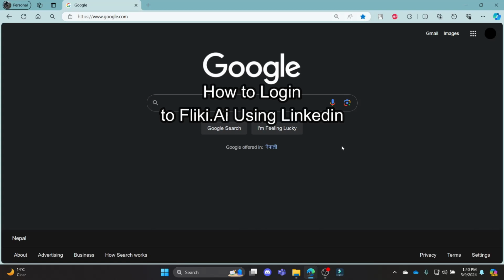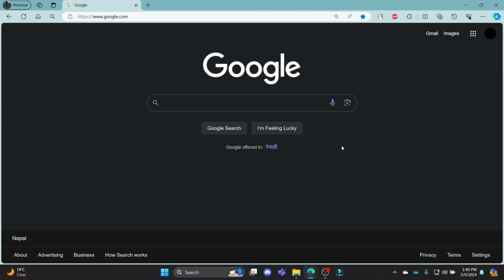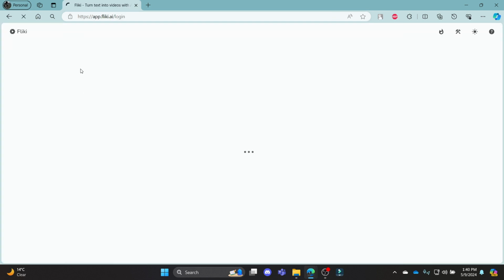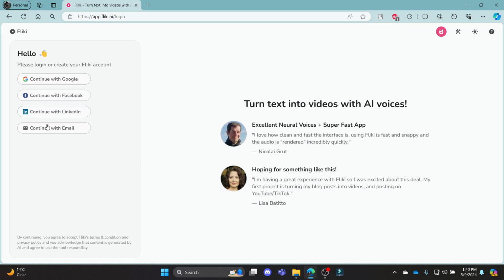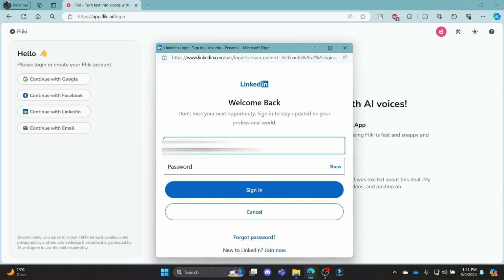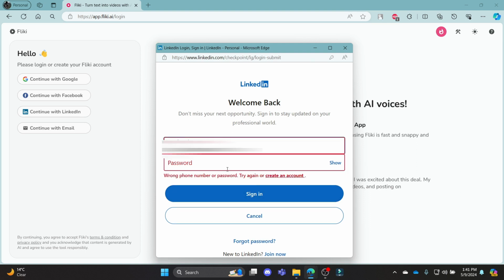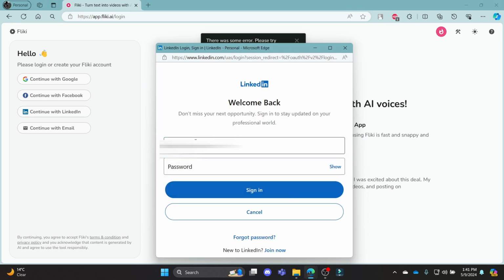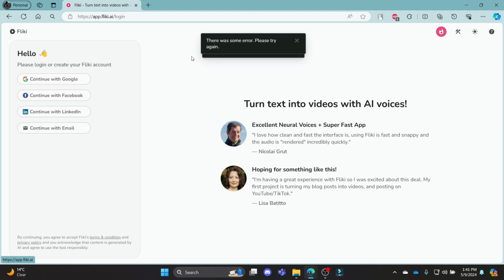How to Login to Fliki AI Using LinkedIn 2024 | Sign Into Fliki AI Using LinkedIn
Streamline your login process by logging in to Fliki AI using your LinkedIn account. In this tutorial, we'll show you how to connect your LinkedIn profile to Fliki AI for quick and convenient access. Click play to learn how to log in to Fliki AI using LinkedIn and streamline your document management experience.